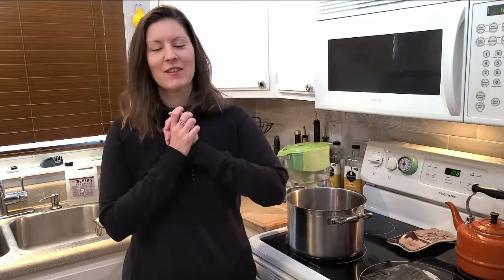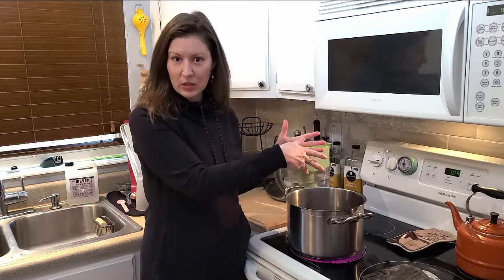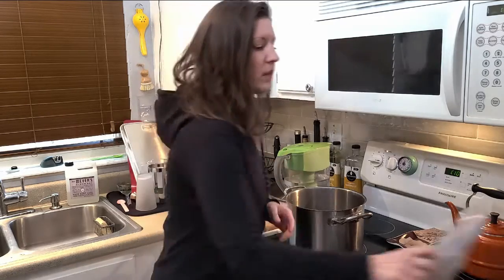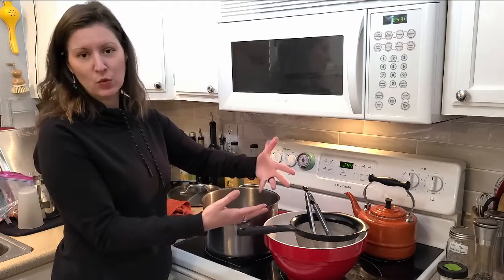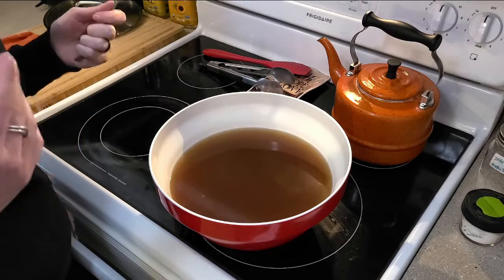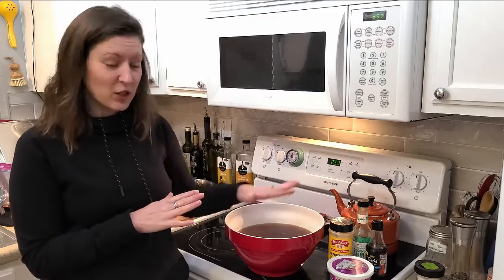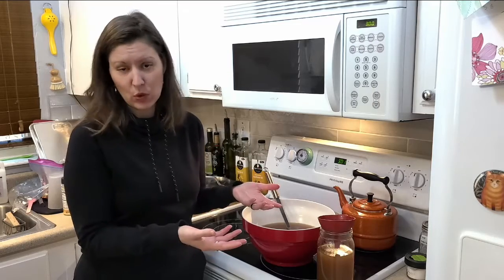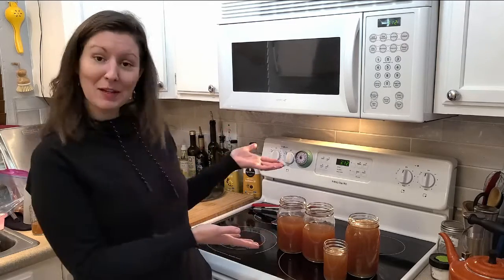Episode 9 - Veggie Stock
Ingredients:
- A 1 gallon freezer bag
- Any veggie scraps you have throughout your cooks - think stems, casings (ex. onion and garlic), rinds, bits and bops!
- When bag is full, you're ready to make your stock!

Tips:
- You can add dried mushroom, dashi kombu, miso paste, tomato paste, wine or other seasonings of choice
- You can also do a quick sauté or oven roast the veg prior to simmering
- Simmer for at least 1 hour to get the most flavor and nutrients out of your vegetables
- If FREEZING in a mason jar, make sure to leave plenty of room at the top